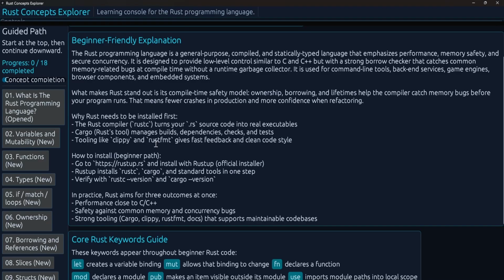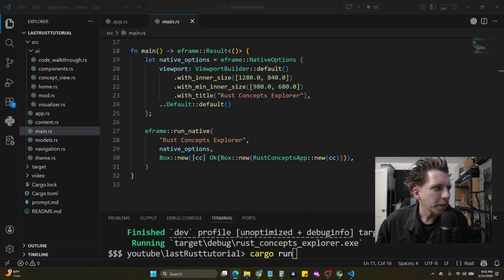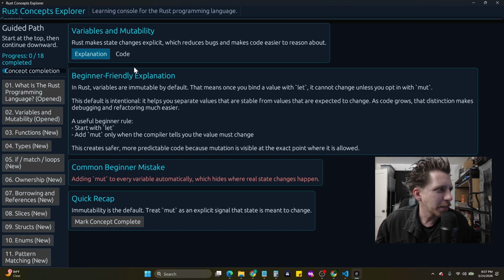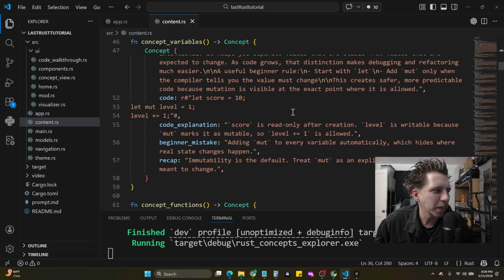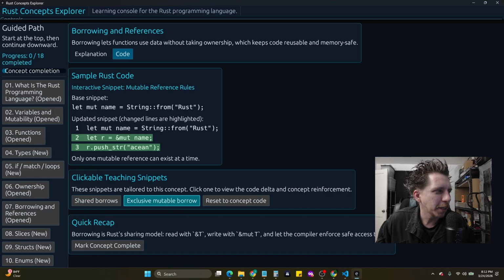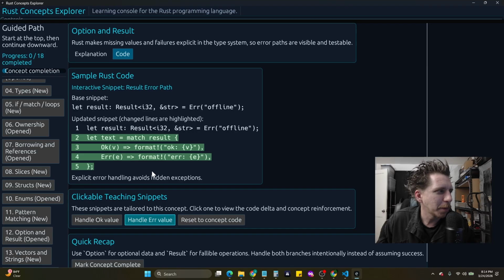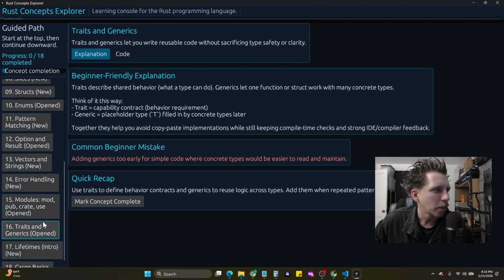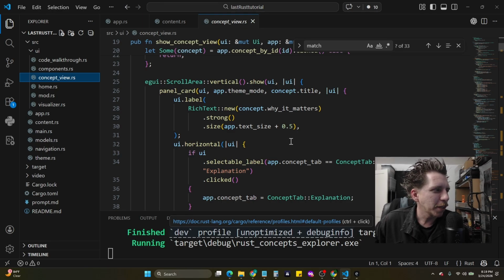The Last Rust Tutorial You’ll Ever Need | Build a Real App and Learn Rust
Learn Rust programming by building and exploring a real app that teaches the core concepts of the language in a practical way. In this 18-minute video, I walk through a Rust concepts app and explain why it is such a strong way to learn Rust as a beginner. Instead of memorizing syntax in isolation, you will see how Rust concepts connect inside an actual project.

This is The Last Rust Tutorial You’ll Ever Need!!!

We cover essential Rust topics like variables, functions, data types, control flow, ownership, borrowing, slices, structs, enums, pattern matching, Option, Result, modules, traits, lifetimes, and Cargo basics. The goal is to make Rust feel understandable, useful, and worth learning.

This video is for beginners, self-taught developers, and programmers coming from languages like C++, JavaScript, Python, or Java who want to understand what makes Rust different and why so many developers are paying attention to it.

If you want to learn Rust by seeing it used in a real application instead of only reading theory, this video will help you build intuition fast.

Timestamps:
00:00 Intro
01:10 What this Rust app does
02:35 Why learning Rust through a real app matters
04:05 Variables and mutability
05:10 Functions and basic structure
06:15 Types and control flow
07:30 Ownership explained
09:05 Borrowing and references
10:20 Slices, structs, and enums
12:05 Pattern matching, Option, and Result
13:45 Modules, organization, and Cargo
15:20 Traits, generics, and lifetimes intro
17:00 Final thoughts